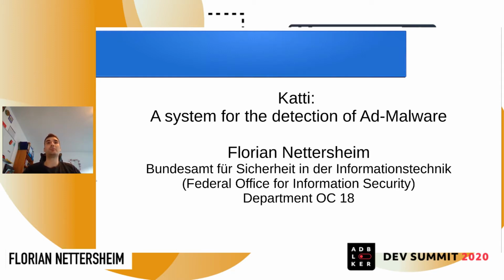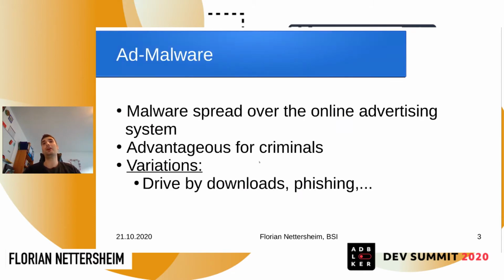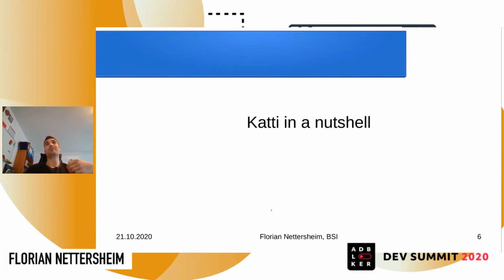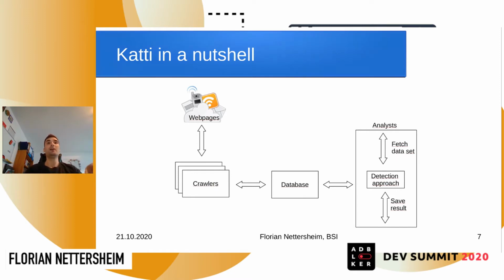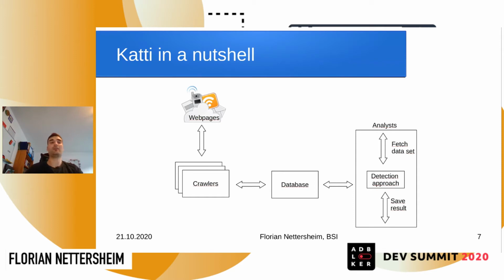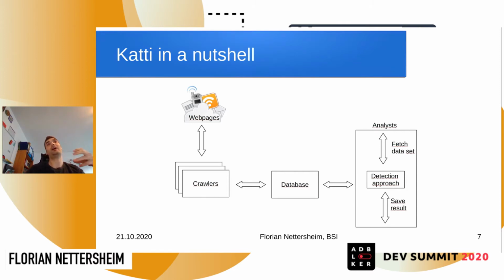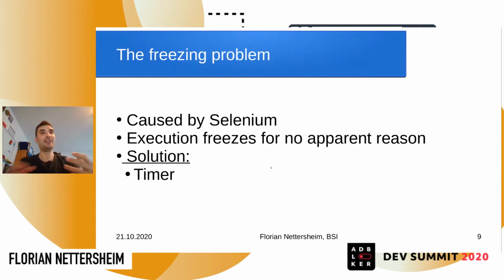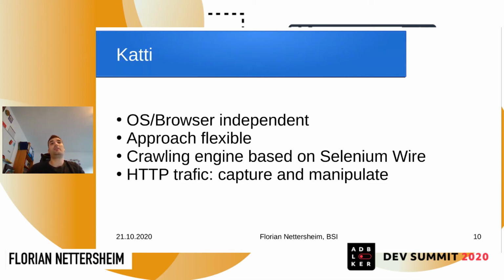Florian Nettersheim 🛑 Katti: A system for the detection of ad malware ✋ Adblocker Dev Summit 2020